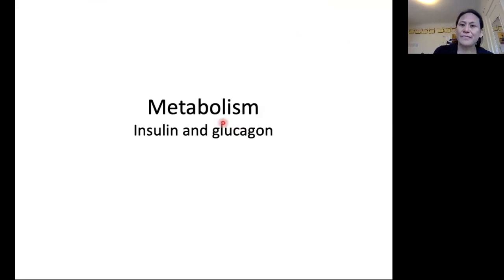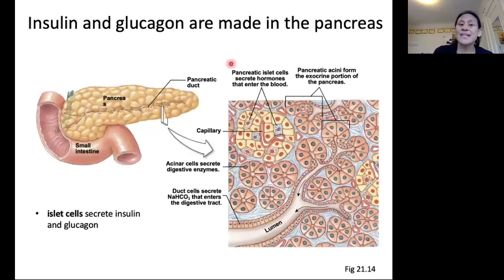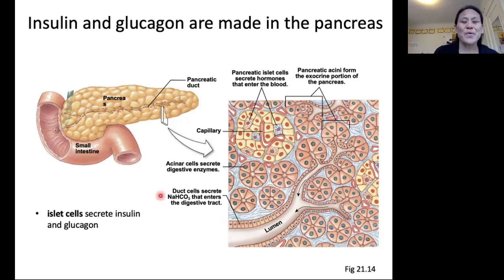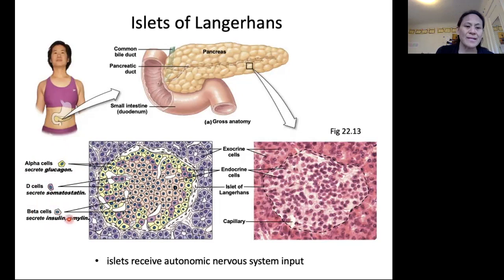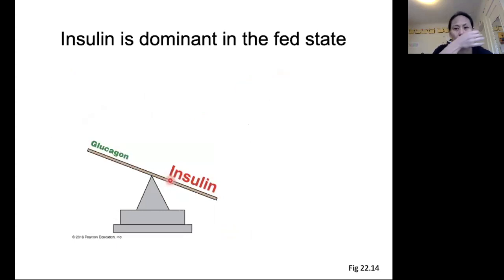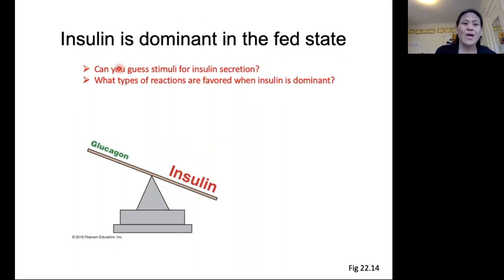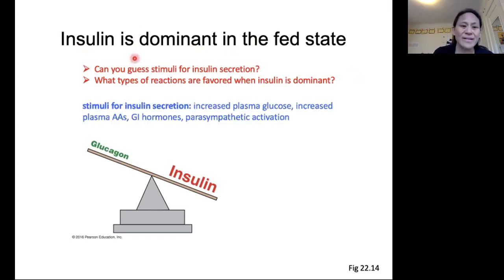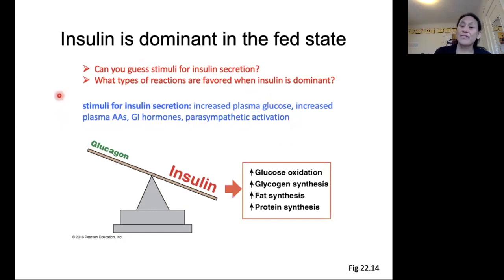Insulin and glucagon 1